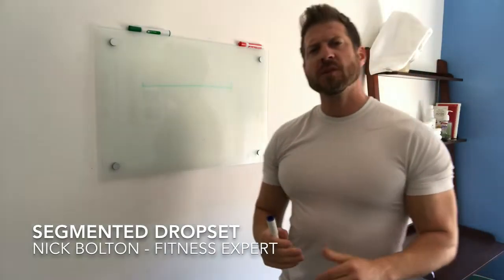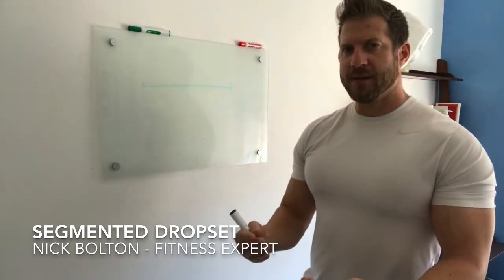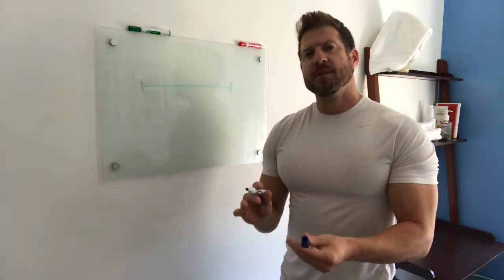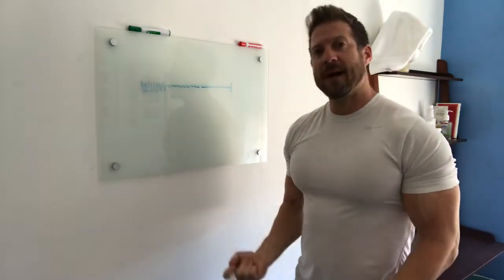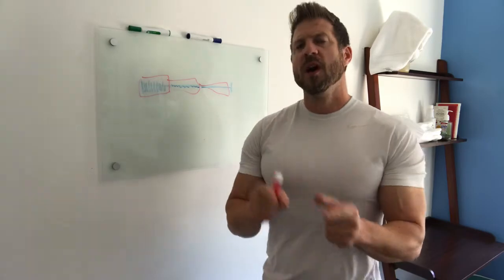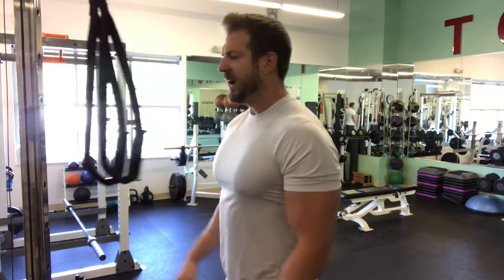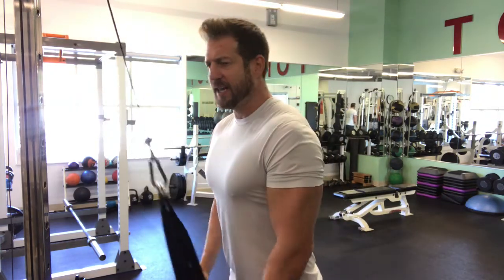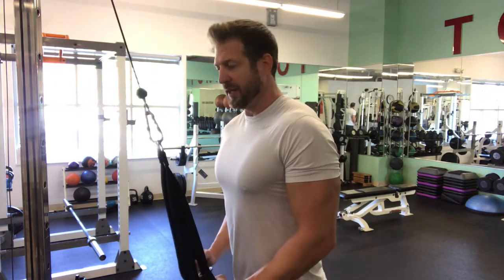Segmented drop set